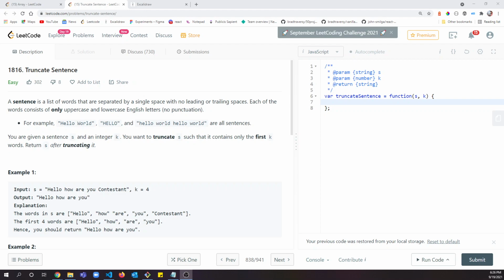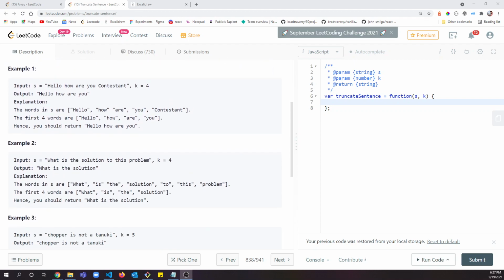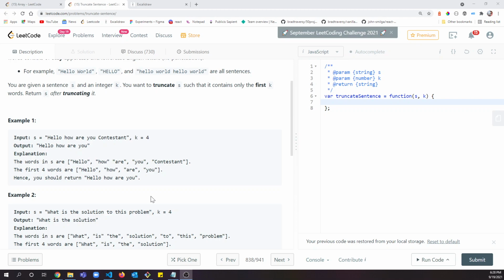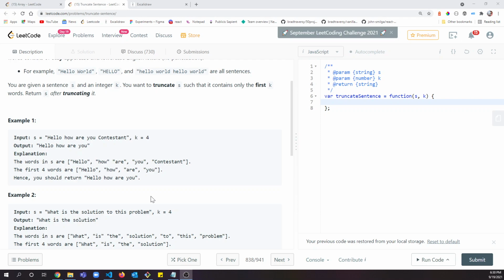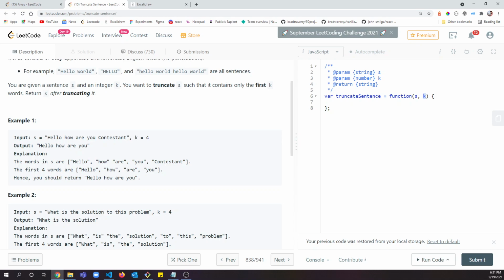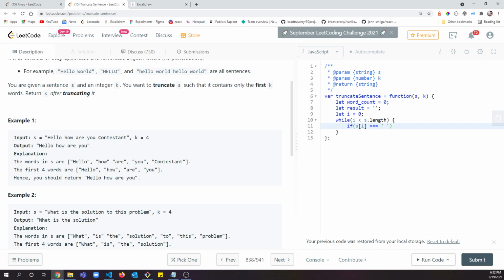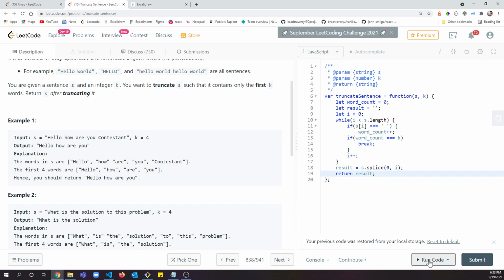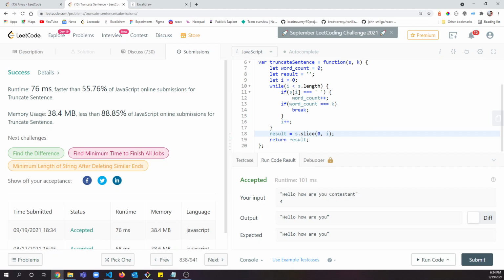1816. Leetcode Truncate Sentence - Easy